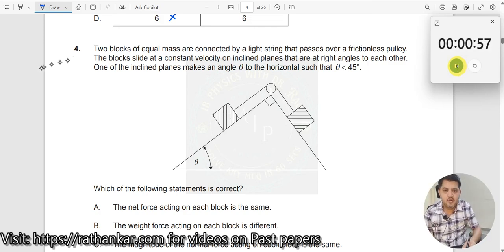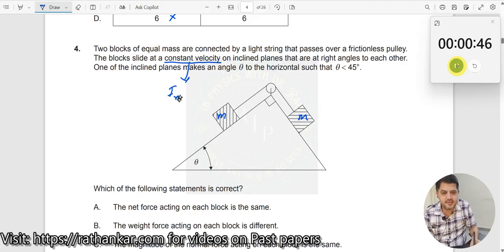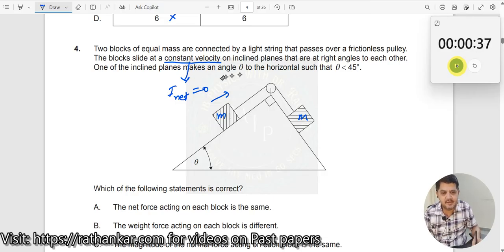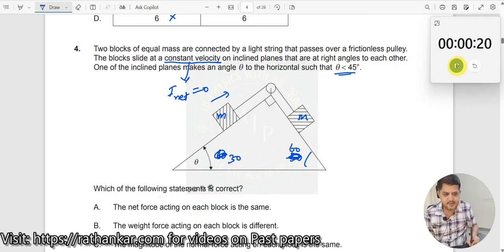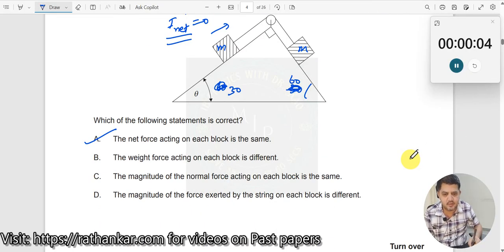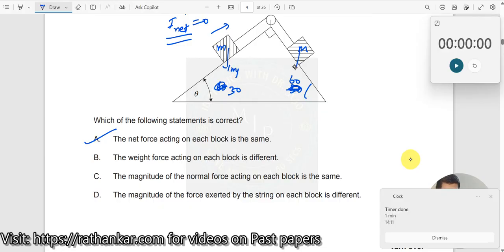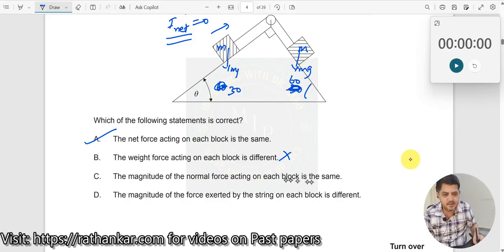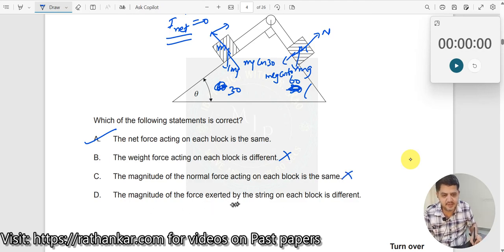4. Two blocks of equal mass are connected by a light string that passes over a frictionless pulley.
Two blocks of equal mass are connected by a light string that passes over a frictionless pulley. The blocks slide at a constant velocity on inclined planes that are at right angles to each other. One of the inclined planes makes an angle θ to the horizontal such that θ less than 45°. Which of the following statements is correct?
A. The net force acting on each block is the same.
B. The weight force acting on each block is different.
C. The magnitude of the normal force acting on each block is the same.
D. The magnitude of the force exerted by the string on each block is different.

In this video, we’ll solve this intriguing problem step by step, analyzing the forces involved in the system and discussing concepts such as Newton's laws, tension in the string, normal forces, and how these forces interact on inclined planes.

Since the blocks are moving at constant velocity, the forces acting on them are balanced. This setup highlights the importance of understanding forces in non-accelerating systems, especially when dealing with inclines. The key here is to break down the forces and use the condition of equilibrium to identify the correct answer.

Before watching the solution, pause the video and try to solve it yourself! If you need help, you can come back and watch how we approach this problem logically and find the solution.

1. IB Physics Hub

2. My Linkedin Profile

3. My Facebook Profile

4. My Instagram Profile